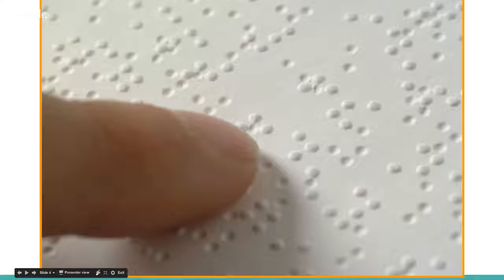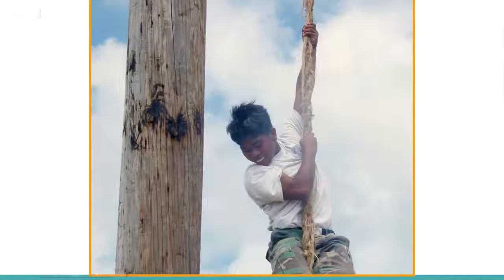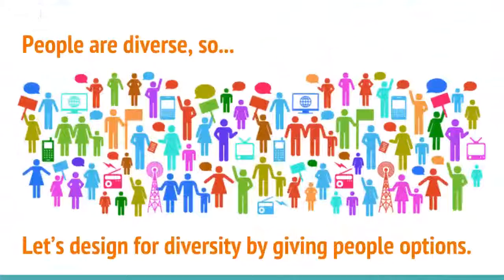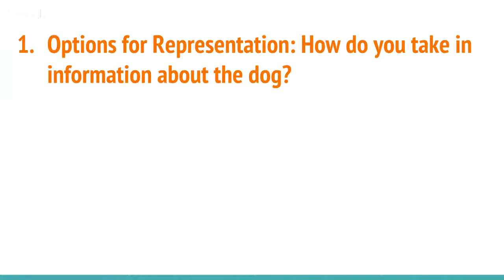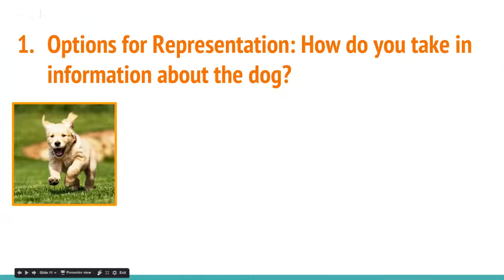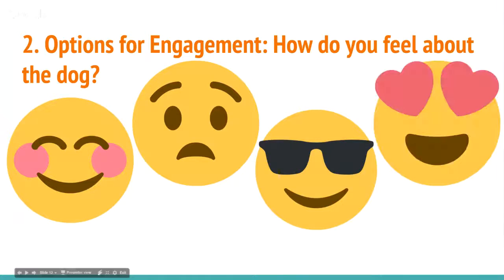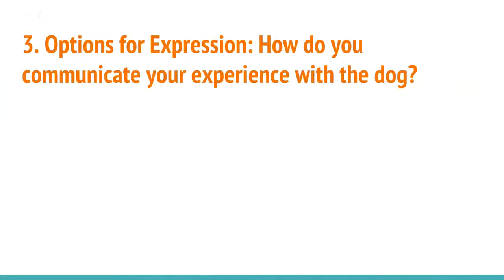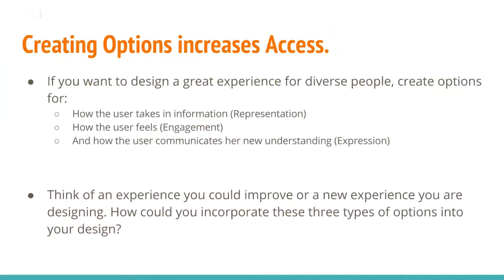Options for Access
Design for Diversity by creating options for Representation, Engagement, and Expression.